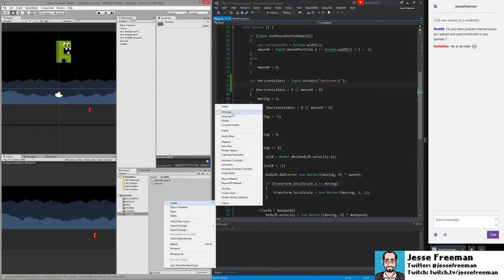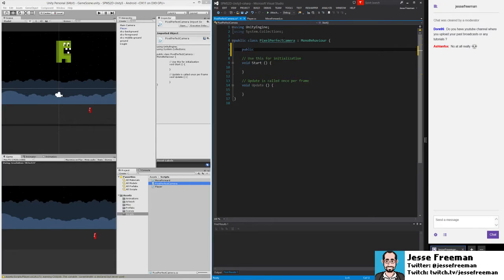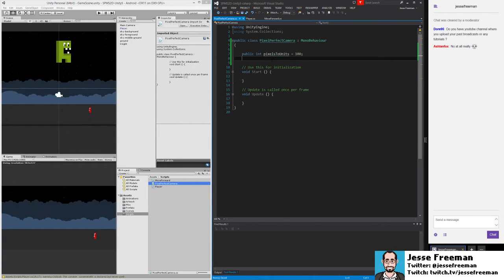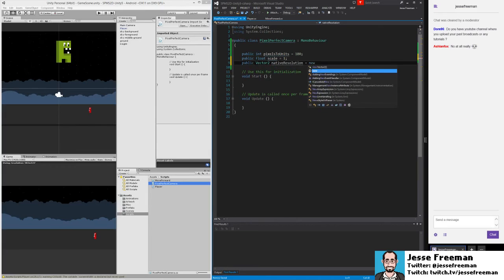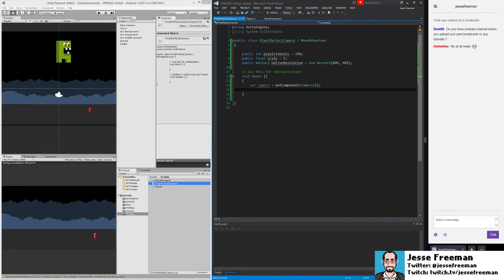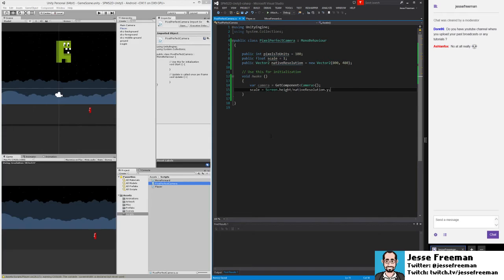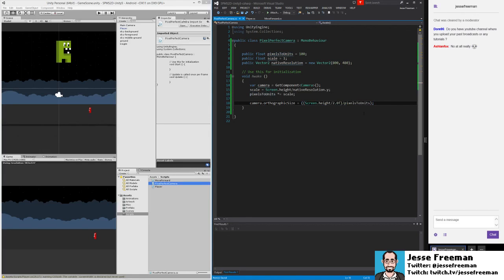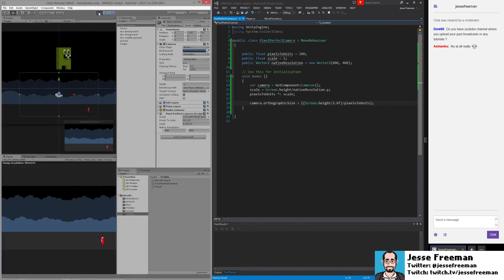Building Games for Fire TV: Introduction to Pixel Perfect Camera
In this video we’ll cover building a pixel perfect camera. All of these videos are recorded from my Twitch game dev channel which you can watch daily from 9:30am – 12pm EST.